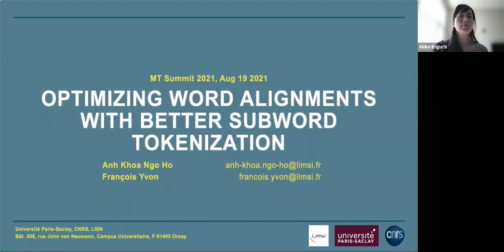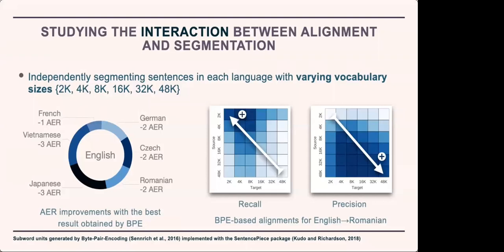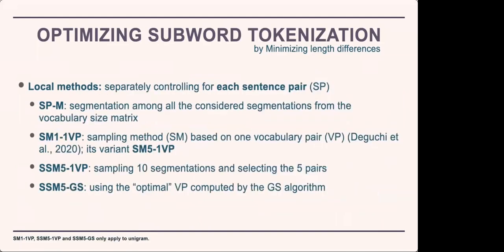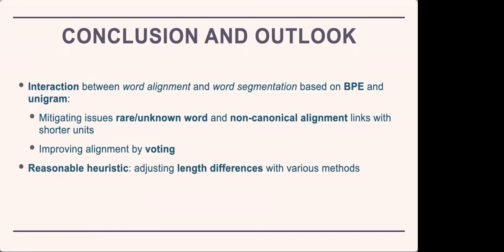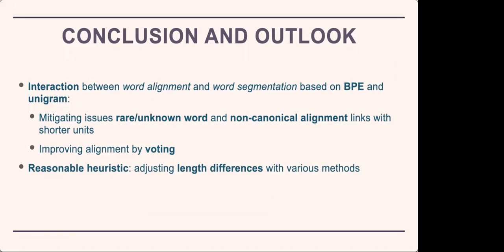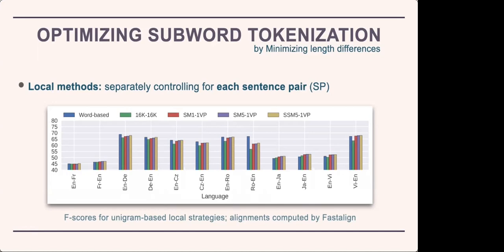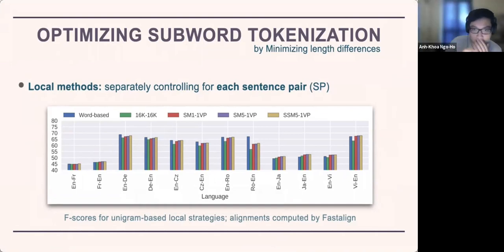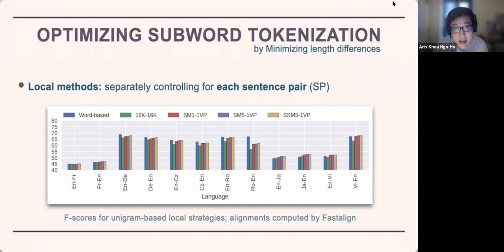Optimizing Word Alignments with Better Subword Tokenization - MT Summit 2021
Anh Khoa Ngo Ho, François Yvon. Proceedings of the 18th Biennial Machine Translation Summit (Volume 1: Research Track). August 2021. Association for Machine Translation in the Americas.